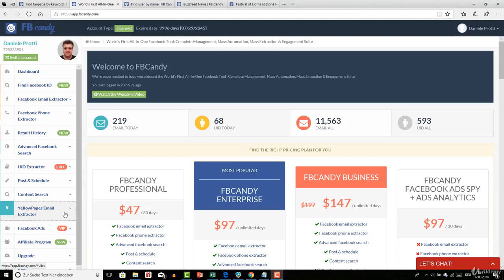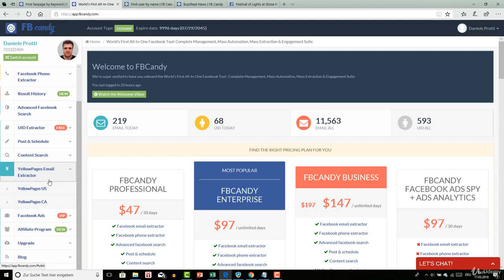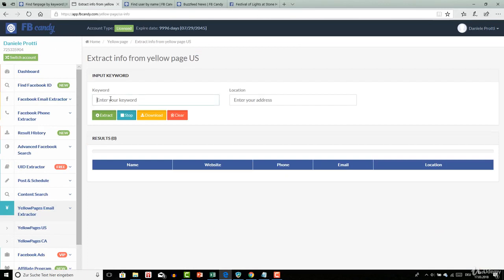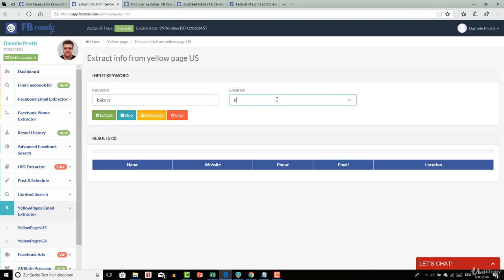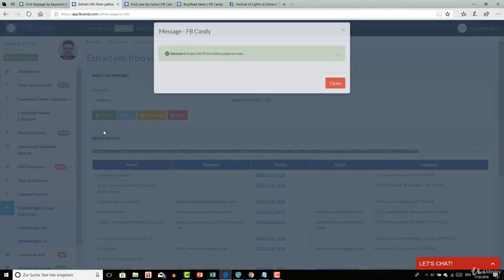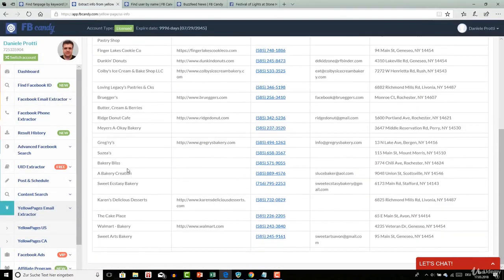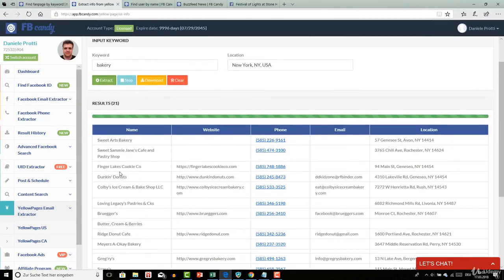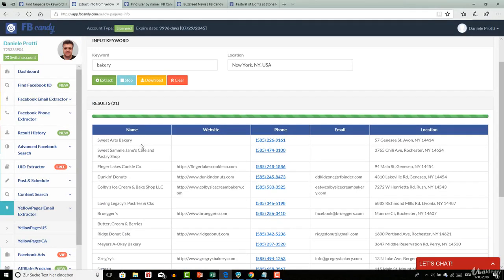Local business marketing in Facebook, Lecture 65 Retrieve business using the Yellow page@100OCLOCK